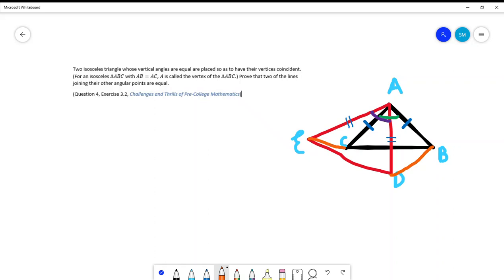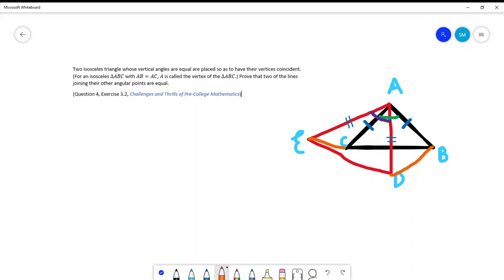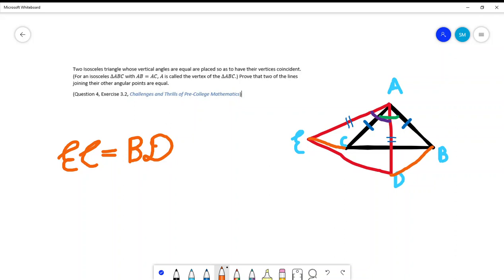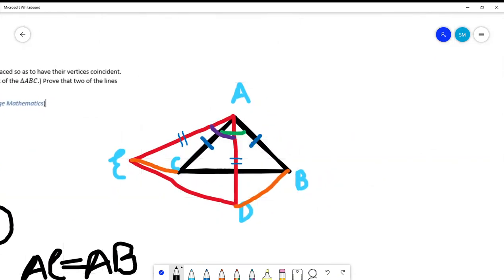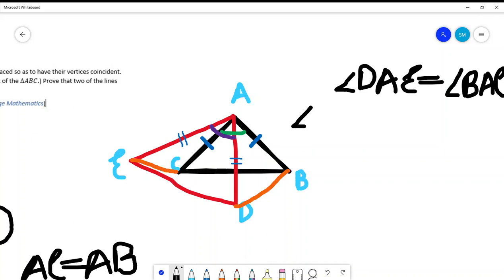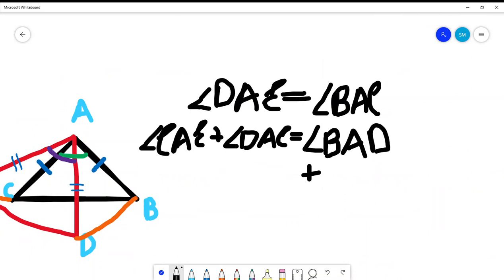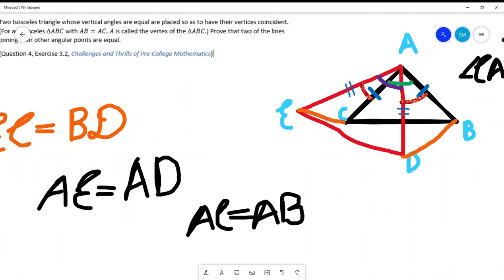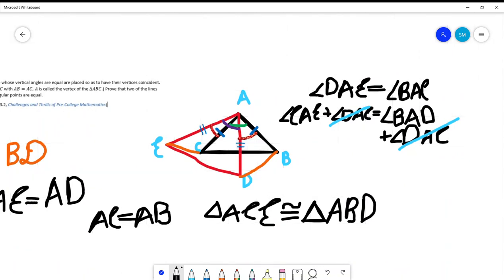Interesting property of isosceles triangles with equal vertical angles stacked on top of each other.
I thought this was quite an interesting property of Isosceles triangles, so I decided to upload the proof for it.